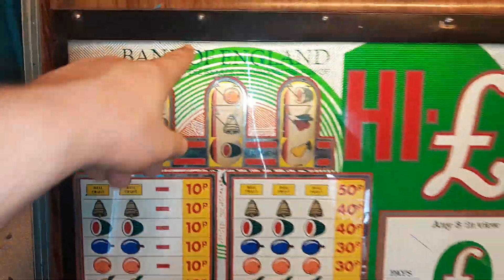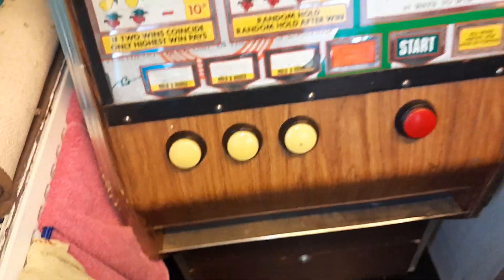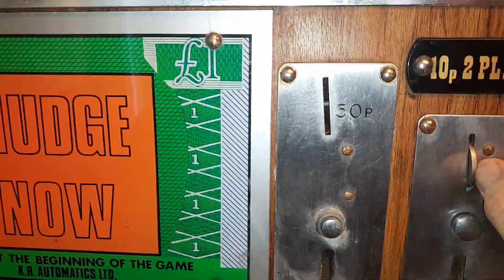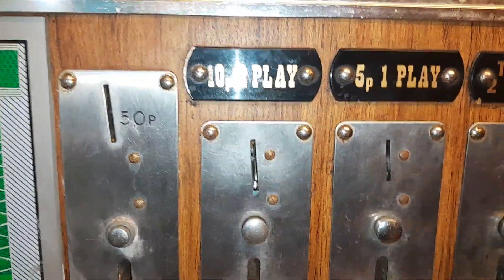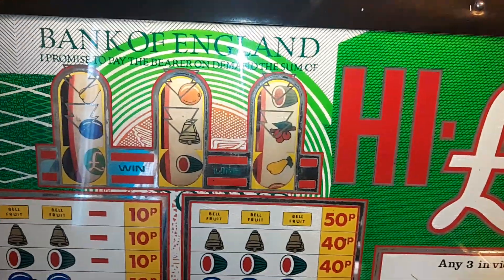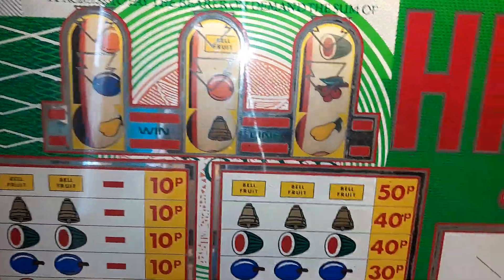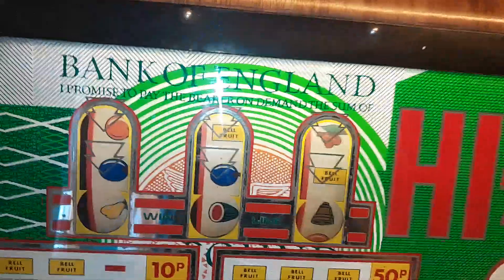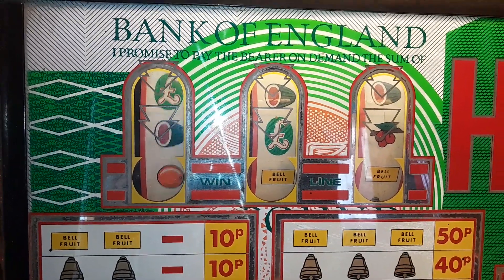Day 1 plays, with faults, Hi pound by K.R. Automatics conversion of a bell fruit 1970's machine